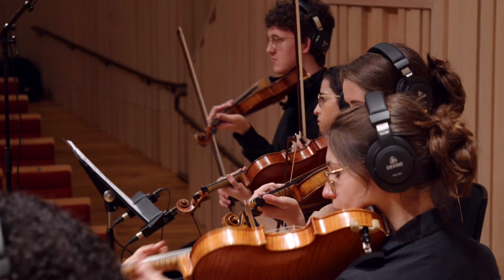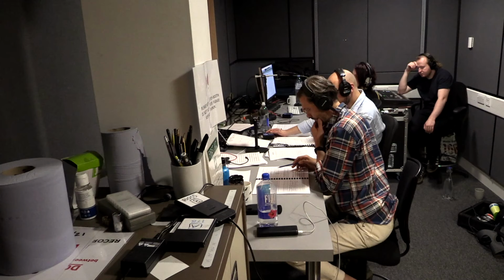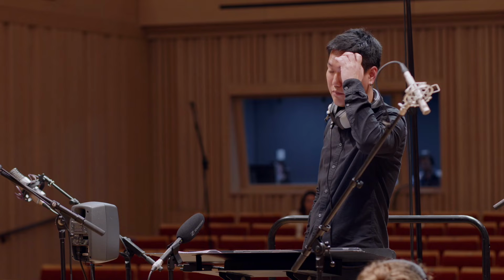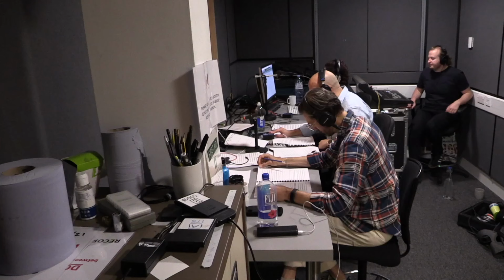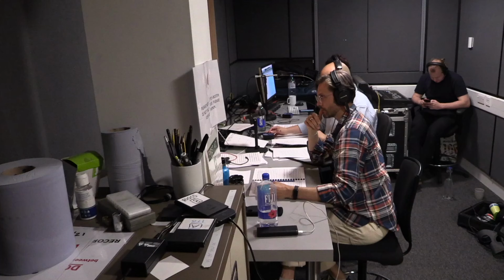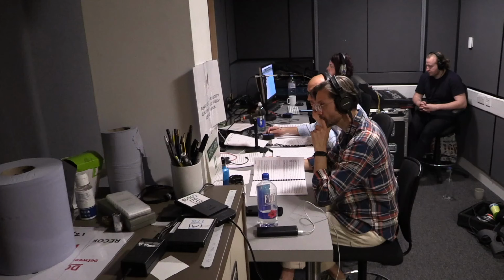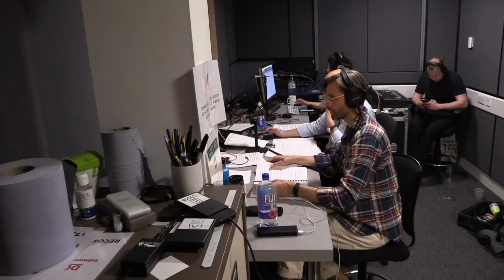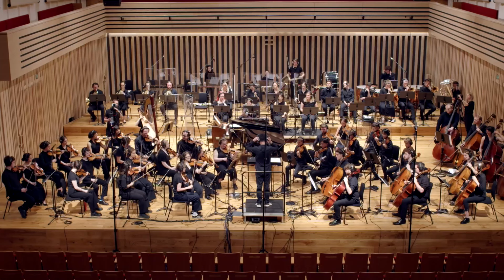Behind the Scenes Recording "Spring Bloom"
This video offers a "fly on the wall" perspective of the 30 minute recording session I had with the 60-piece Northern Film Orchestra on May 27, 2023 to record "Spring Bloom". Like what I'm doing?

This video offers a "fly on the wall" perspective of the 30 minute recording session I had with the 60-piece Northern Film Orchestra on May 27, 2023 to record "Spring Bloom". In this session we witness how the conductor works with 60+ musicians to record a piece of music they've never seen before from start to finish.

Initial Sight Read 00:00
Initial Feedback & Rehearsal 3:01
Bar 1-14 Recording 4:44
Bar 1-14 Adjustments & Rehearsal 5:09
Bar 1-14 2nd Recording 7:36
Bar 1-14 2nd Adjustments 8:07
Bar 11-35 Recording 8:54
Bar 11-35 Adjustments 9:51
Bar 11-35 2nd Recording 11:04
Bar 11-35 2nd Adjustments 12:01
Bar 34-56 Recording 12:55
Bar 34-56 Adjustments 13:44
Bar 34-60 Recording 15:06
Bar 34-60 Adjustments 16:04
Bar 34-End Recording 17:11
Bar 34-End Adjustments 18:56
Bar 53-End Recording 21:03
Bar 53-End Adjustments 22:06
Final Run-through 23:28
Wrap Up 26:19
Bar 31-36 Recording 28:07

*CREDITS*

Composer: Eric Turnnessen
Orchestrator: Dominic Sewell
Conductor: Melvin Tay
Orchestra Manager: Jack Hughes
Recording Engineer: Simeon Ogden
Mixing: Jack Hughes
Mastering: Cicely Balston

*NORTHERN FILM ORCHESTRA*

VIOLIN 1
Anna Tulchinskaya
Elyena Clapperton
Rachel Stonham
Olivia Moore
Georgina Bloomfield
Sam Lawson
Sean Morrison
Ines Ferreira
Georgina MacDonell Finlayson
Christina Maxfield

VIOLIN 2
Shuwei Zuo
Auguste Janonyte
Katherine Jankinson
Dylan Latham
Bruno Moura
Nathan Fenwick
Emma Mooney
Eden Hemphill

VIOLA
Anthony Jones
Him Ki Suen
Tom Rowan-Young
Matthew Hayes
Michaela Jones
Ben Norris
Adonis Lau
Matt Jones

CELLO
Matthew Phillips
Jacob Barns
Matthew Thompson
Ruaraidh Williams
Rhianna Wade
Maya Tucker

DOUBLE BASS
Thomas Betts
Alice Phelps
Aron Jonasson
Matt Clarkson

PIANO/CELESTA
Hector Leung

HARP
Noa Davies

FLUTE
Emily Revill
Grace Callaghan

OBOE
Mana Shibata
Francesca Cox

CLARINET
Emily Wilson
Beth Nichol (Bass clarinet: Snow-Covered Earth, 2nd for others)

BASSOON
Kristina Hedley
Sarah Keen

FRENCH HORN
Tom Hutchison
Abbie Young
Victoria Schofield
Jeremy Ainsworth-Moores

TRUMPET
Ben Jarvis
Paul Mitchell
Peter Athans

TROMBONE
Rachel Allen
Jack Rowlands

BASS TROMBONE
Thomas Pilsbury

TUBA
James Hobbis

TIMPANI
Aidan Marsden

PERCUSSION
Tom Hall
Amy Gray
Harriet Kwong